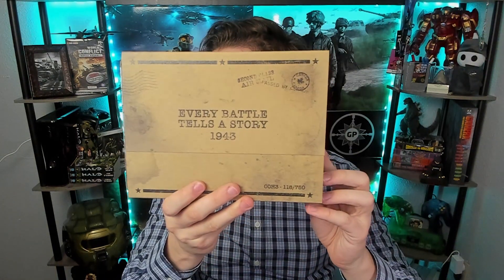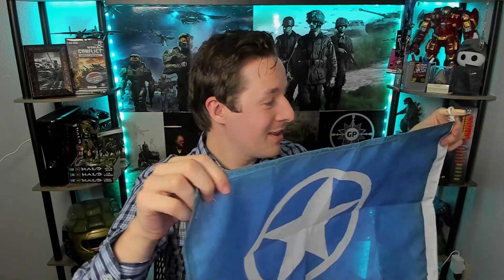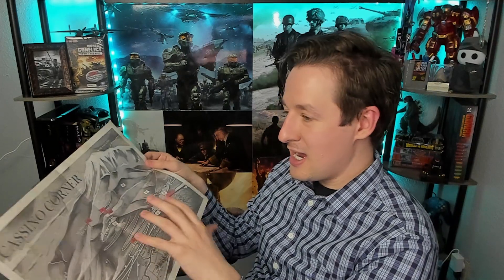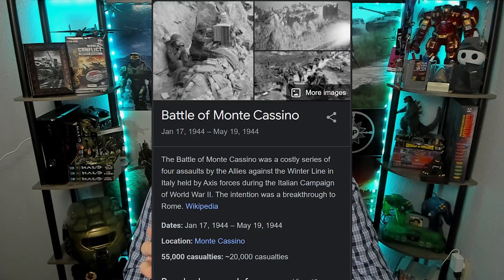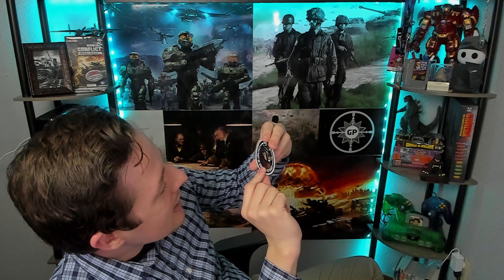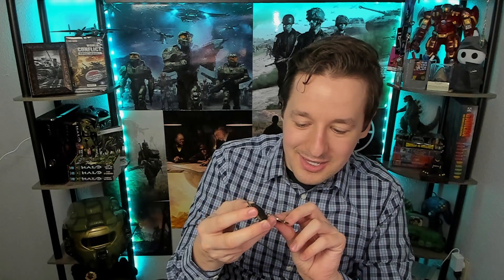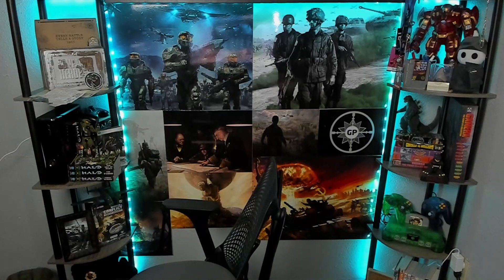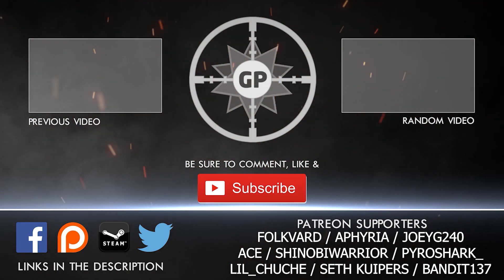RELIC SENT ME SOMETHING!!! | UNBOXING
With the Company of Heroes 3 MP pre-alpha in full swing, I got an unexpected package by relic with another unexpected modifier being me doing this at 1am in the morning. Is it filled with goodies or a cease & desist order? Watch and find out.

**Folkvard / Aphyria / Joeyg240 / Ace / ShinobiWarrior / PyroShark_ / Lil_Chuche / Seth Kuipers / Bandit137**

The Artist:  Din Animation Studio Limited Partnership